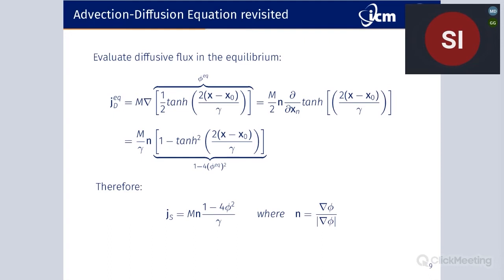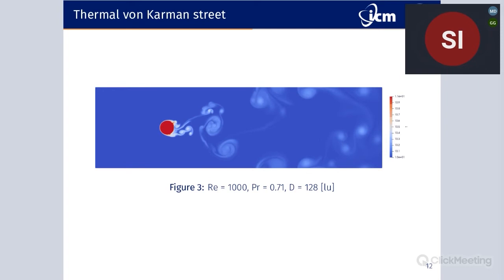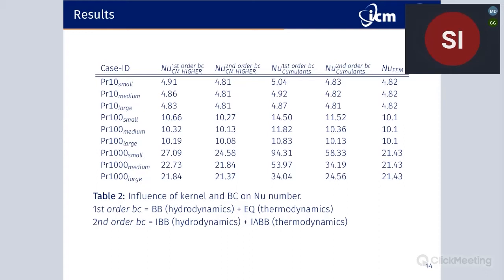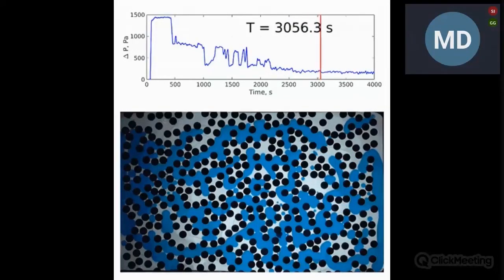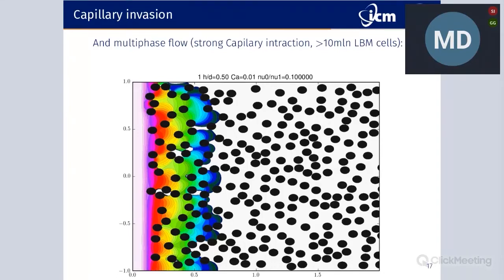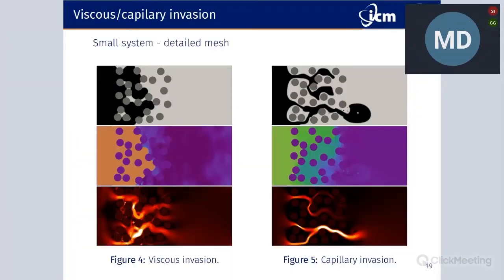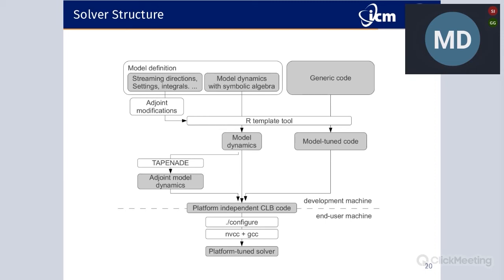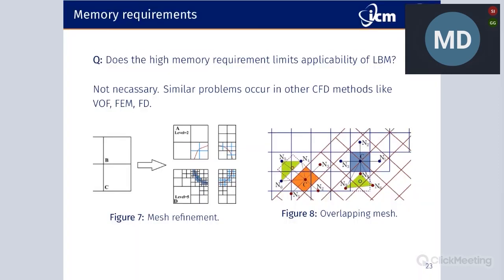M.DZIKOWSKI, G.GRUSZCZYSKI | Templated CUDA Lattice Boltzmann Method... | SCFE20 contributed talk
Supercomputer Frontiers Europe 2020 - contributed talk
MICHAŁ DZIKOWSKI (1) and GRZEGORZ GRUSZCZYSKI (1,2),  (1) ICM University of Warsaw, (2) Warsaw University of Technology
Title: Templated CUDA Lattice Boltzmann Method: generic CFD solver for single and multi-phase problems